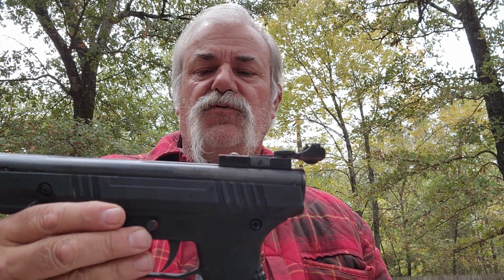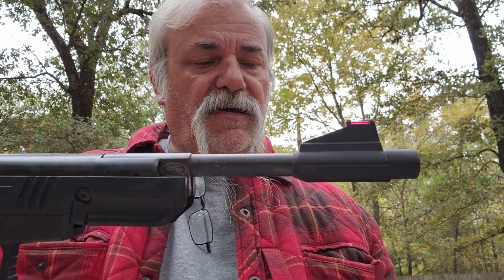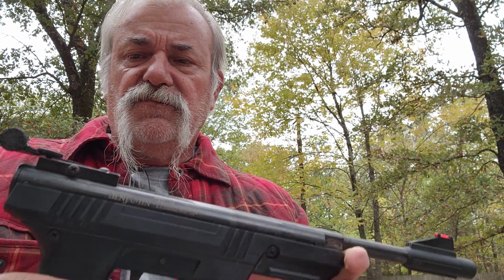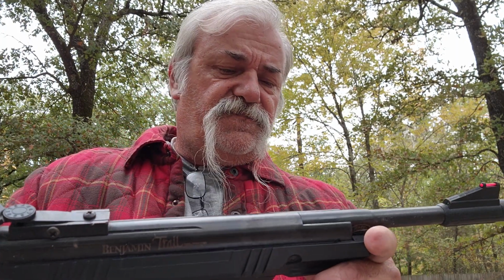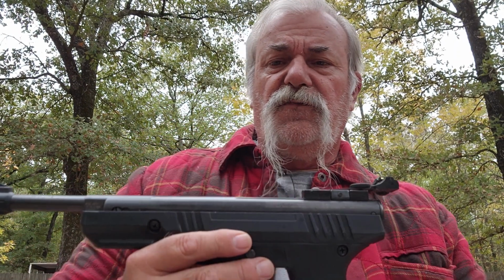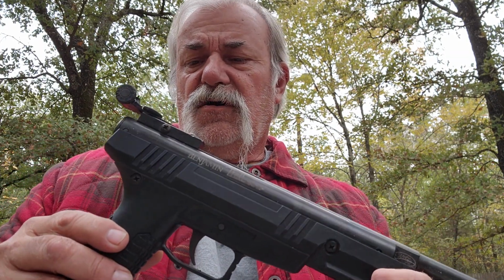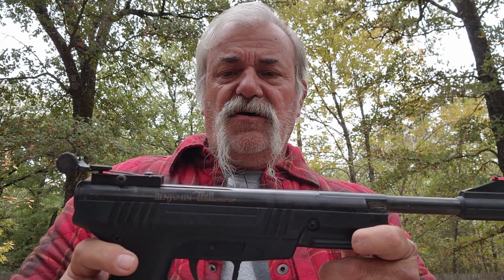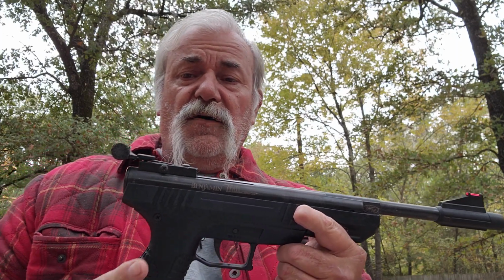Benjamin Trail NP .177 Cal. FLYING CAN RANCH